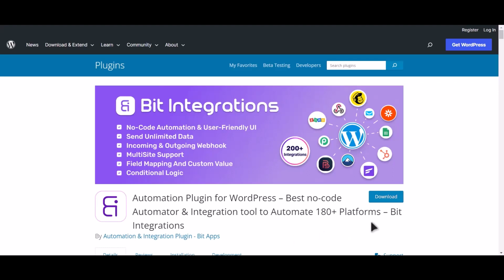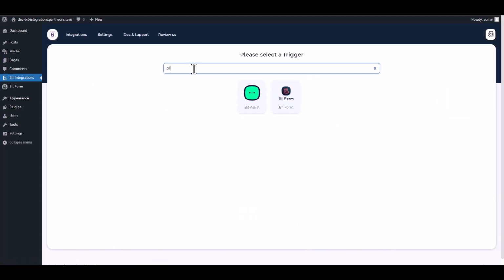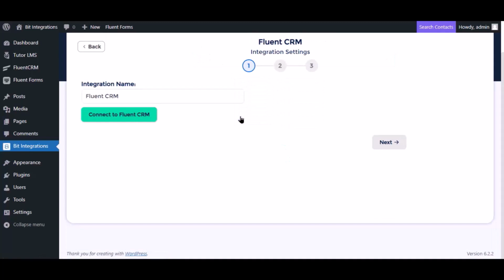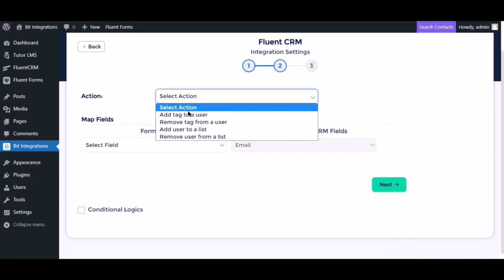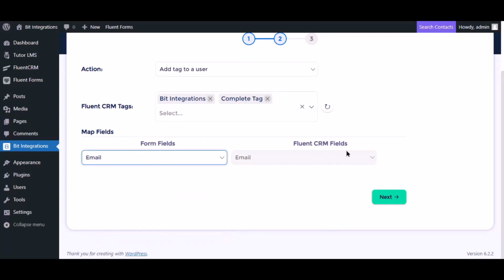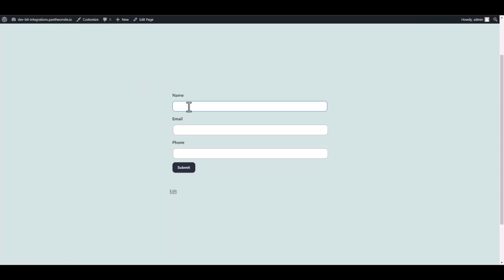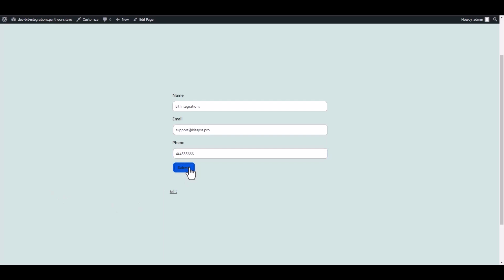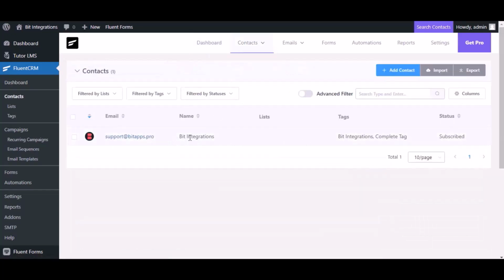Integrating Bit Form with FluentCRM | Step-by-Step Tutorial | Bit Integrations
🔗 Immerse Yourself in Effortless Data Integration with Our Latest Tutorial! Discover the Step-by-Step Process of Integrating Bit Form  with FluentCRM, All Empowered by the Versatile Bit Integrations WordPress Plugin.

In this video, we delve into the intricacies of seamlessly integrating  Bit Form with FluentCRM using the Bit Integrations plugin. Learn how to effortlessly harmonize your lead management, customer interactions, and data organization, ultimately boosting your efficiency and productivity.

Key Highlights:
✅ Comprehensive walkthrough of integrating Bit Form with FluentCRM through Bit Integrations for WordPress.
✅ Unlock the true potential of data integration by linking Bit Form with FluentCRM using Bit Integrations.